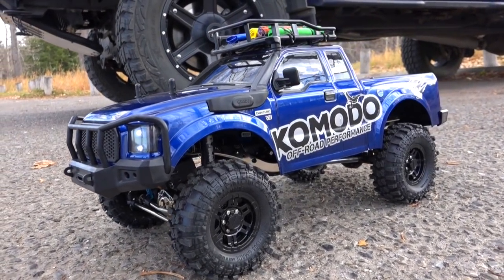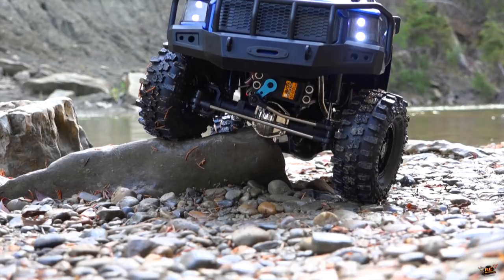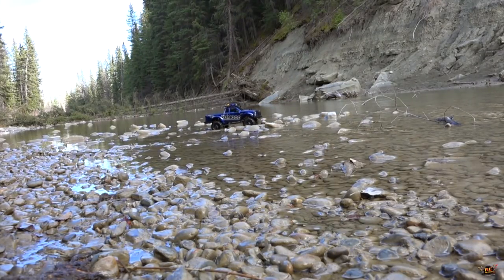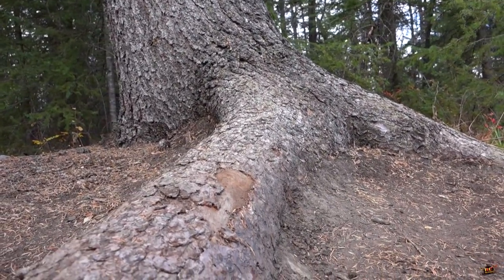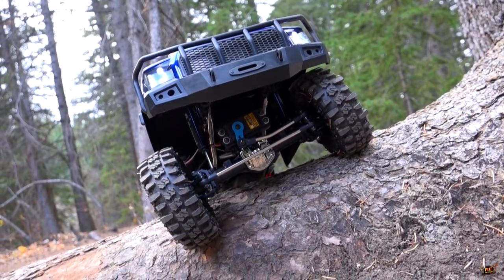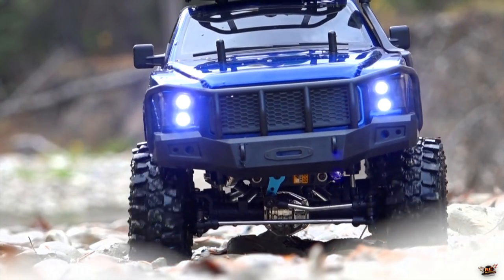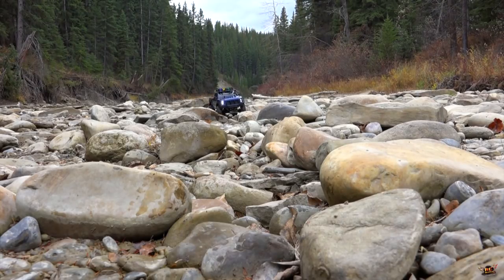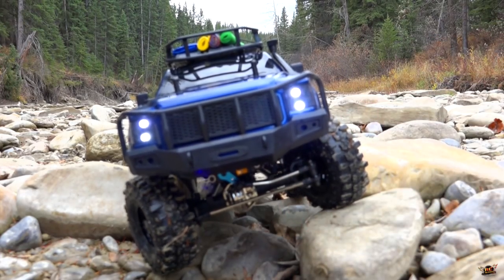RC ADVENTURES - G Made GS01 Komodo 4x4 1/10 Electric Trail Truck - Let's go Creekin'!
- What a great day for a trail adventure, and what better truck to do it with then my new Komodo 4x4, by GMade. This is my first run with this truck. I have a special place in my heart already for this Komodo rig, as straight out of the box it is similar to my full scale truck. Even the color is a close match.  I think I will make a custom chase rack for the back of this rig.. so I can match it even closer. Super cool!  Here is a link to the UPGRADED SUSPENSiON and how is handles

Ok, so many people ask me questions about the rigs I use, so I have provided public info on the manufacturers website below.

"The new GMade Komodo Scale RC Crawler! Based on the GS01 chassis, which was first used on the Sawback, the new GMade Komodo comes equipped with an overload of high performance scale crawling parts. Features include a steel c-channel frame with built in scale plate, a 4 link suspension system with internal spring oil shocks, one piece graphite solid axle housings with metal diff covers, a single speed transmission with metal motor mount, a set of MT1903 1.9″ rock crawling tires on NR02 bead lock wheels, and a low COG adjustable battery plate. While that’s all great, what really makes the GMade Komodo stand out from the crowd is that amazing pickup truck body. It is made of clear polycarbonate with multiple plastic accessories including a front grill, front and rear light buckets, door handles and much more.

Specs
Width: 236mm
Height: 247mm
Length: 506mm
Wheelbase: 287mm
Weight: 1.9kg

Publication, reproduction or distribution of this film by any means whatsoever - including without limitation electronic transmission via internet or e-mail, or re-uploading existing videos & re-uploading such material on any website anywhere in the world — is strictly prohibited without the prior written consent of Medic Media Productions Inc. Please note that the RCSparks Studio does not sell RC Products. The RCSparks Studio an independent promotor of a great hobby! The RCSparks Studio is not liable for any damage or loss through the use of products or techniques shown - Use at your own risk!